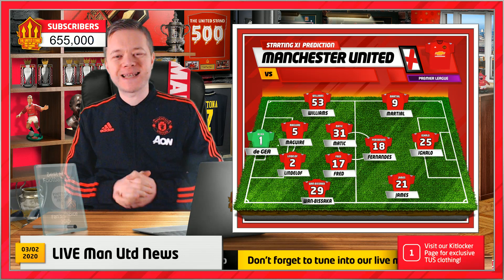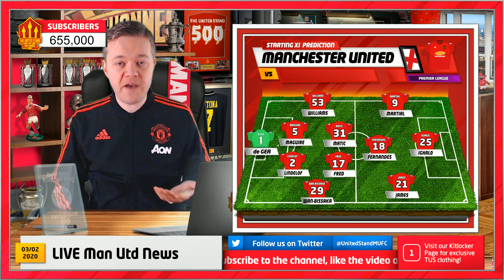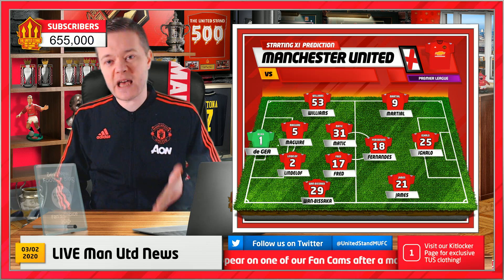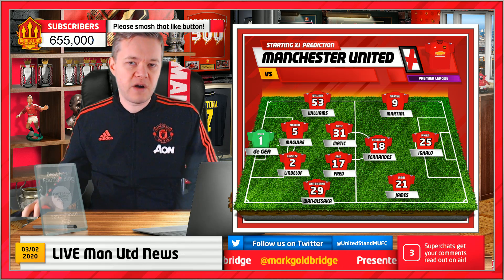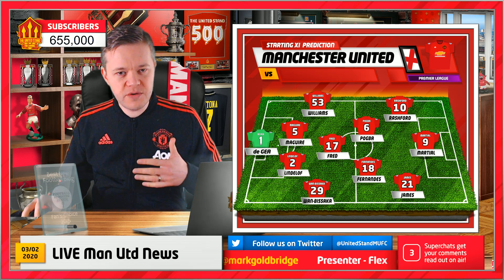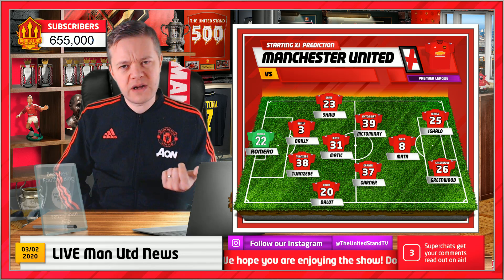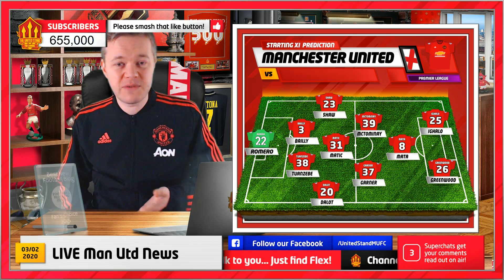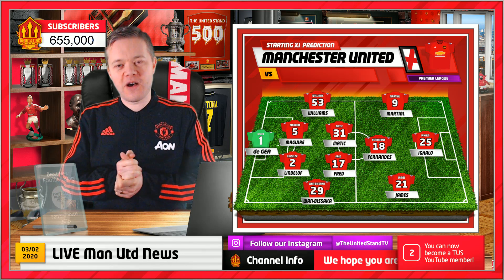Solskjaer's Best Man Utd 11 With Bruno Fernandes & Ighalo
What is Solskjaer's best Man Utd eleven now Bruno Fernandes and Ighalo have arrived? Watch and have your say with Mark Goldbridge.

⏲️The United Stand Content TIMELINE is the best way to find all our latest content quickly!

Addressing: Nora Calder

The United Stand is Manchester United's biggest independent fan channel. Made for Manchester United fans by Manchester United fans, the United Stand provides you with the latest Manchester United transfer news, highlights, goal reviews and much more.